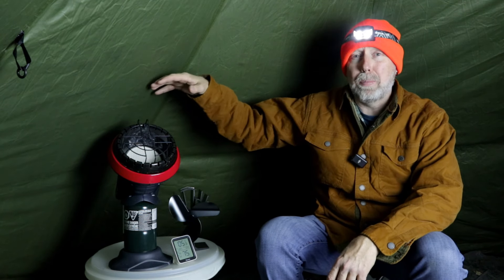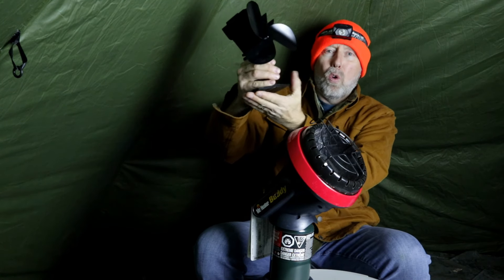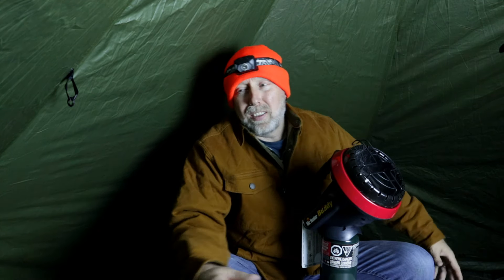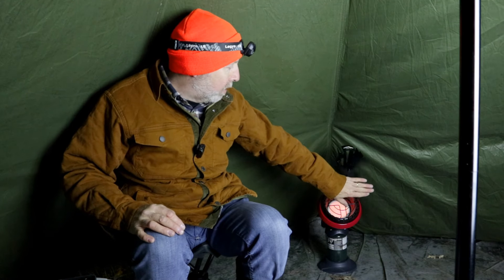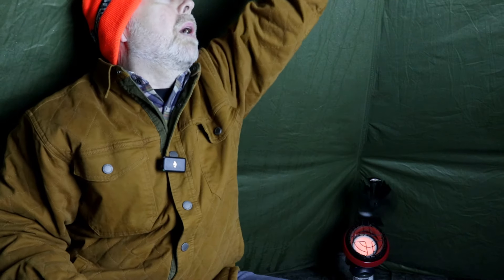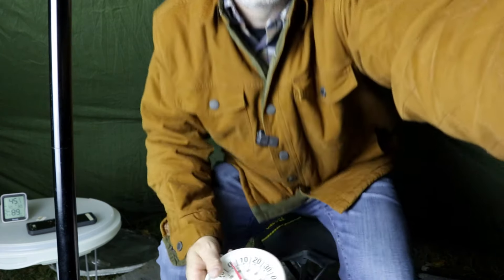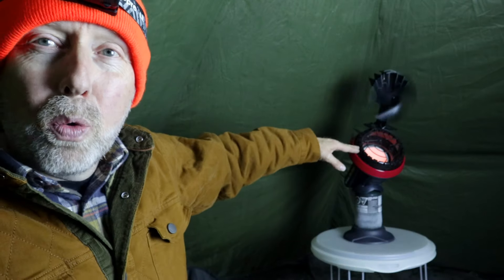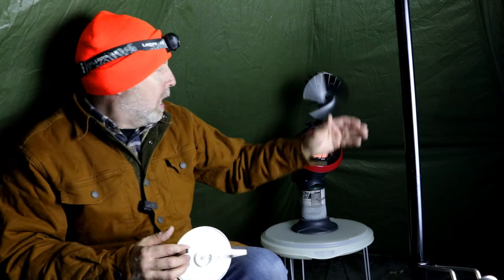Will the Little Buddy Heater ACTUALLY Heat Your Tent in Winter?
Doing some temperature testing with this Mr. Heater Little Buddy fan hack.

--Some Equipment in this Video--
Preself Tipi Hot Tent
Little Buddy Heater
Stove Fan
Tent Pole Hangers